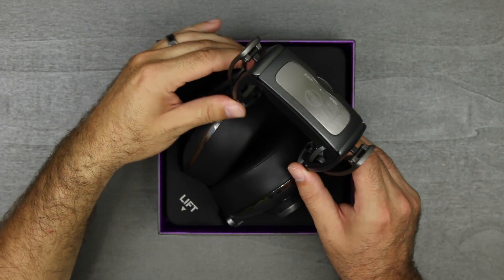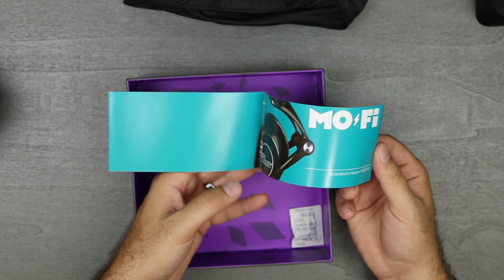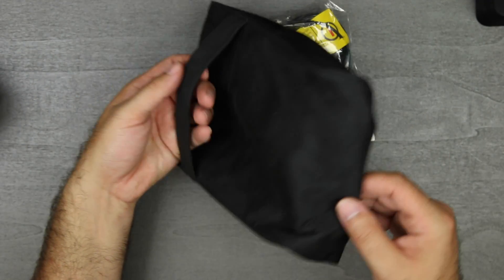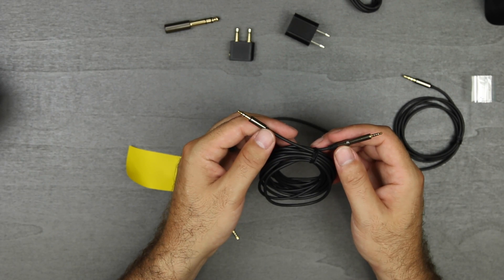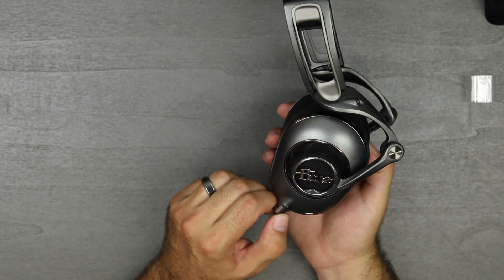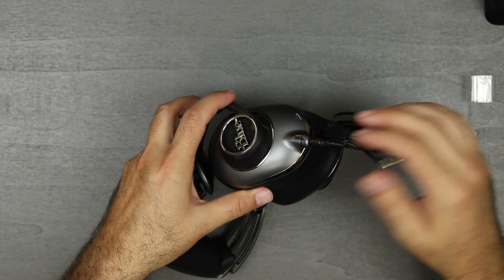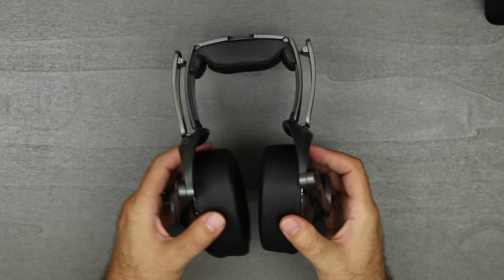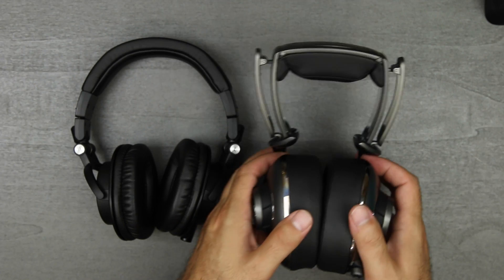MO/Fi Headphones By Blue Microphones Unboxing and First Look